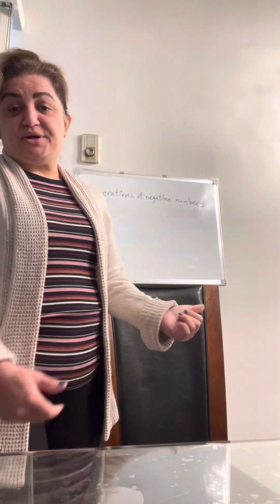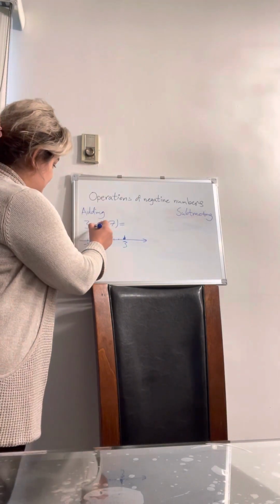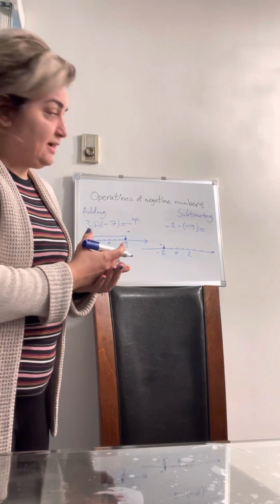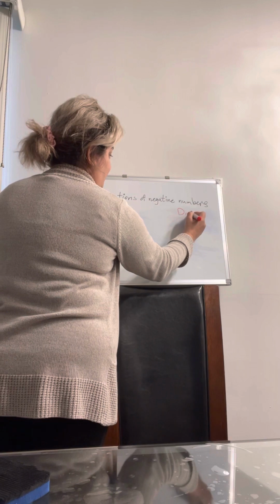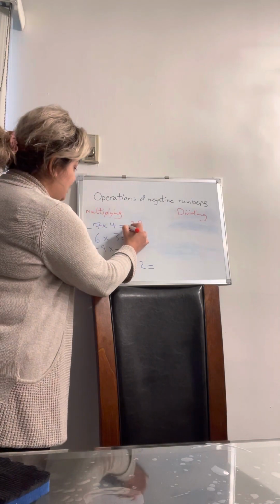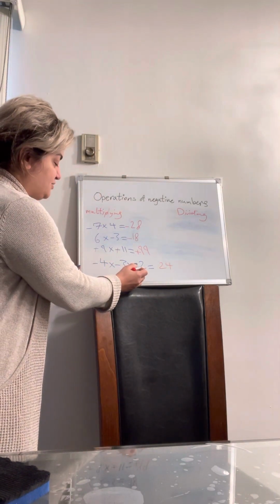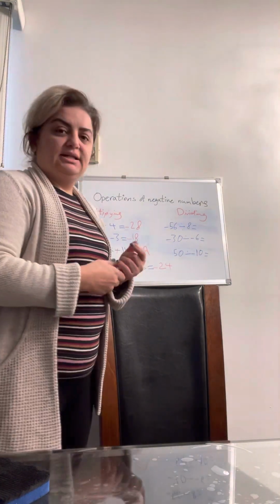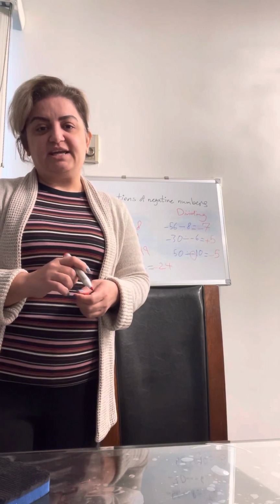Video of operation of negative numbers